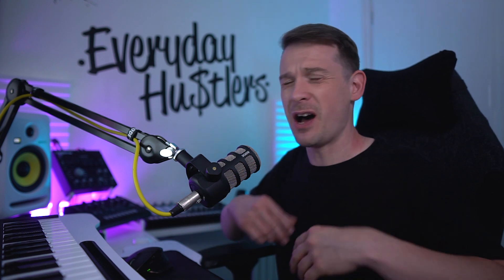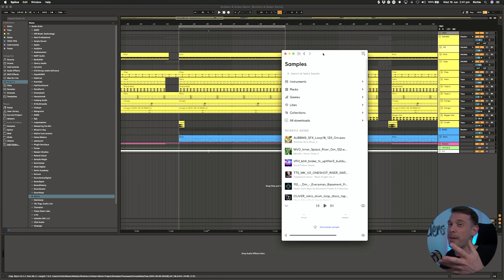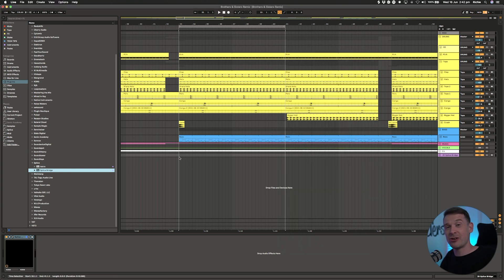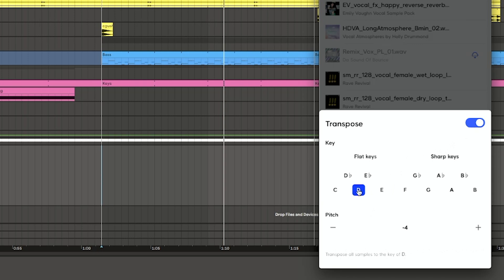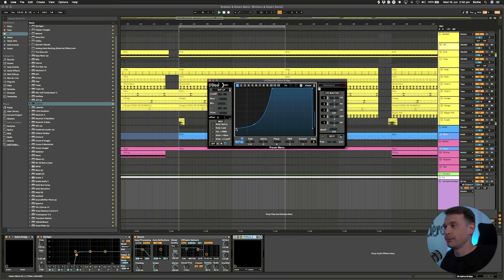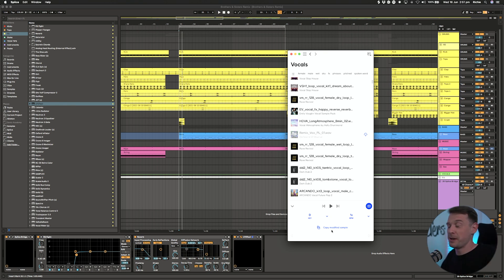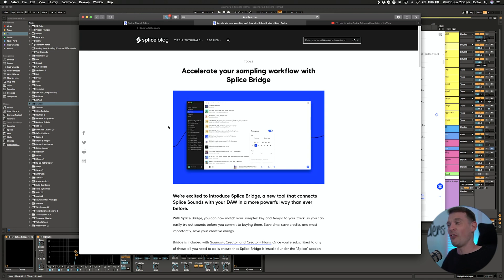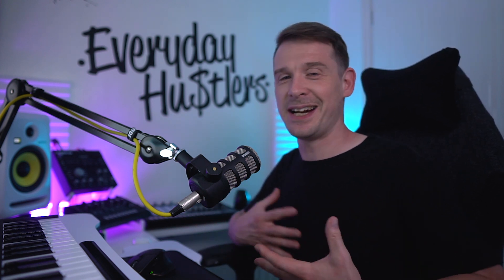Splice now has DAW integration?!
I must have completely missed the announcement or maybe it was soft launched but Splice now has DAW integration! With the new Bridge plugin you can get samples from Splice playing along in time and in key to your track.